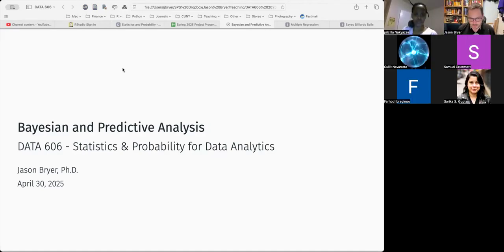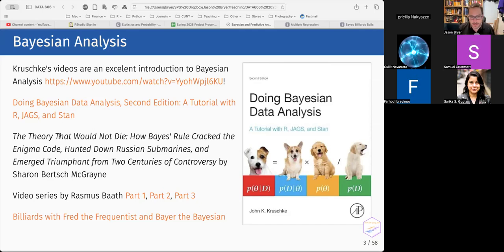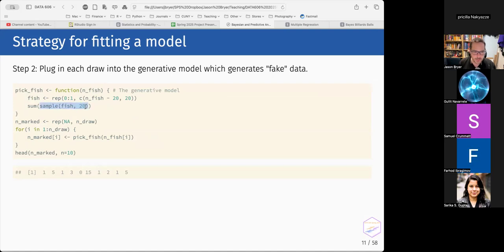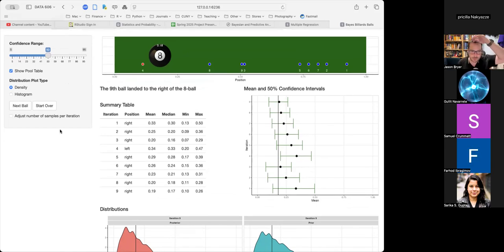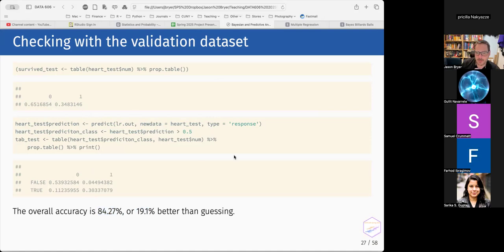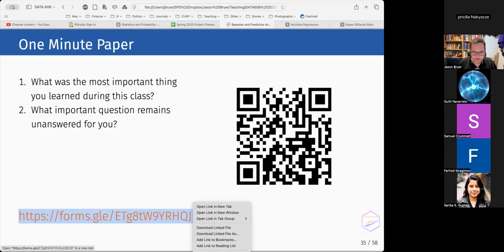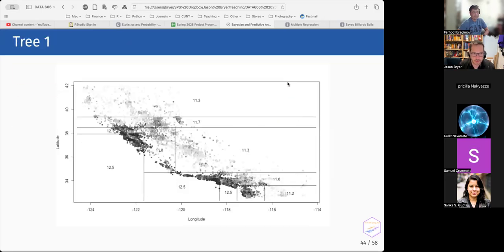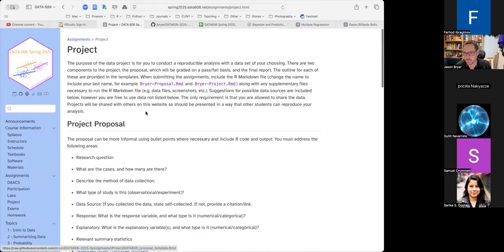2025 04 30 Bayesian Analysis